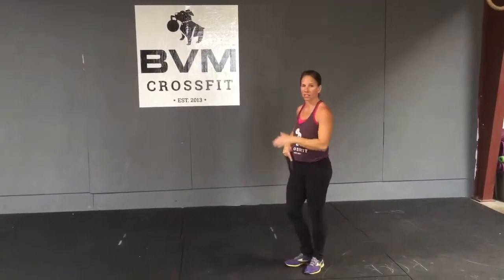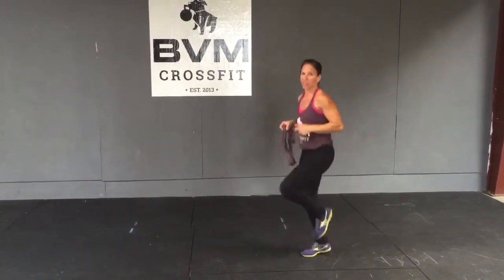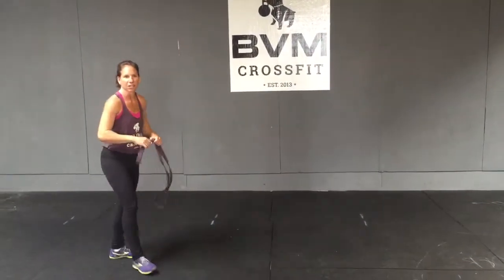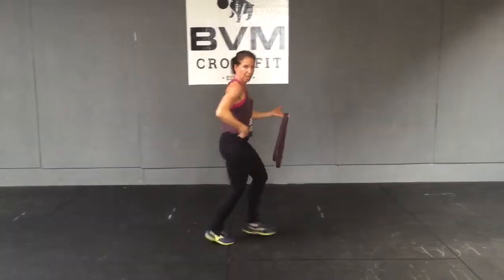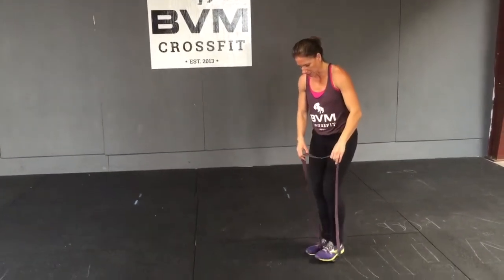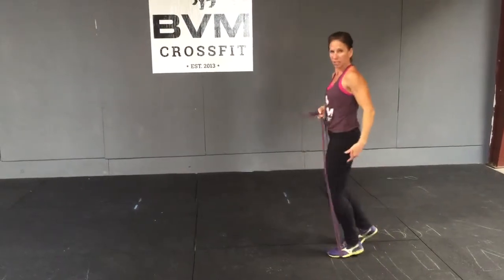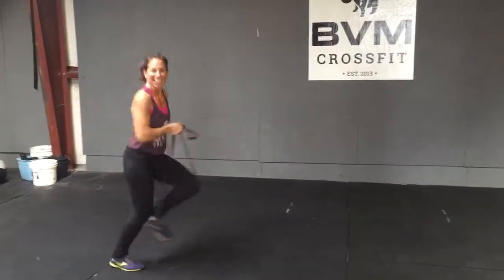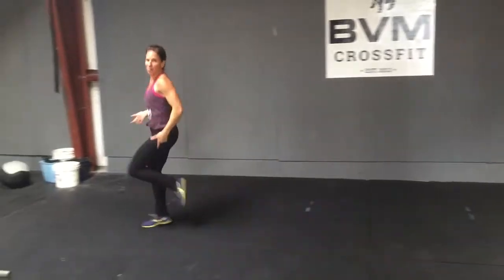Hamstrings sore in run? Band drill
Try this band drill to feel the foot pull up and travel with you in run, vs kicking back